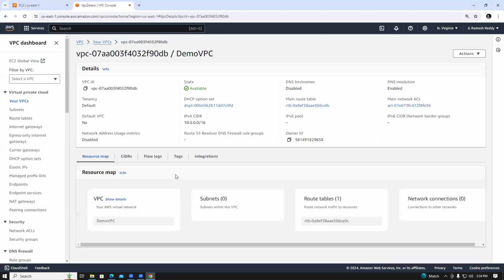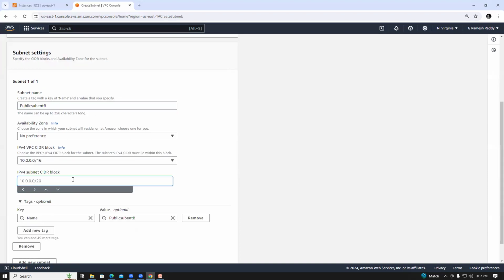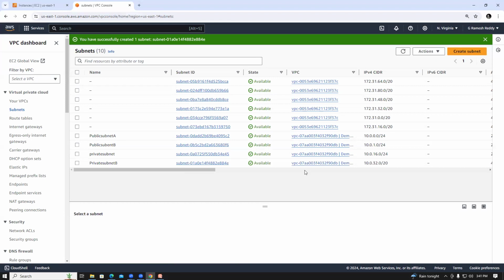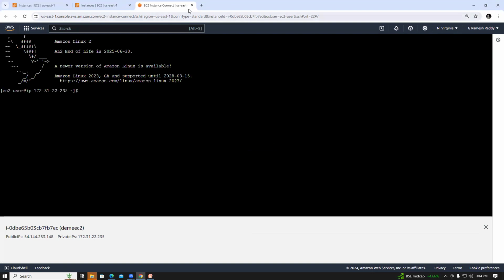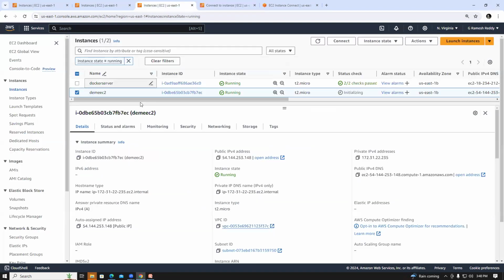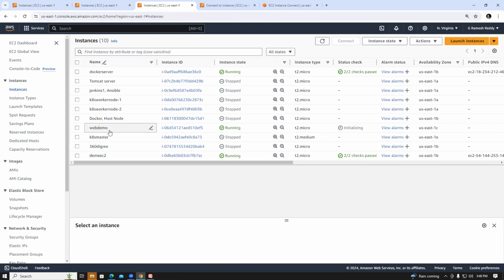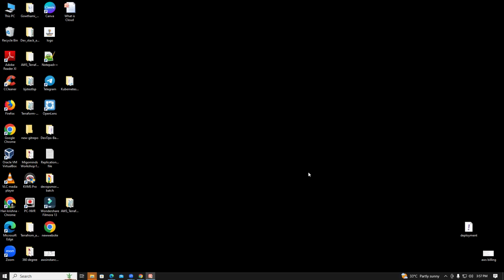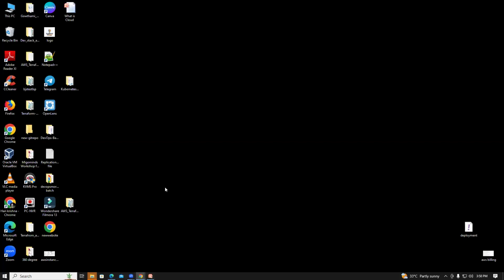Linux and AWS Workshop: Mastering Cloud Computing Skills | Part-6#linux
📌 Description:
Welcome to our comprehensive Linux and AWS workshop where we dive deep into the world of cloud computing! Whether you're a beginner or an experienced user, this workshop will equip you with the knowledge and skills needed to excel in the dynamic fields of Linux and Amazon Web Services (AWS).

🔥 Key Topics Covered:

✅Setting up Linux environments
✅AWS fundamentals and services overview
✅Linux command-line essentials
✅Deploying applications on AWS
✅Security best practices on both Linux and AWS
✅Tips and tricks for optimizing performance